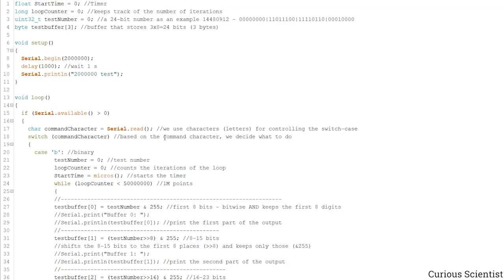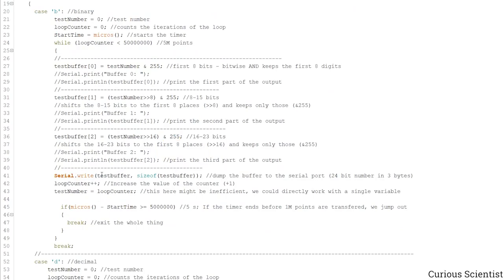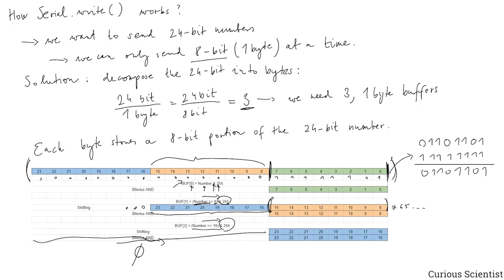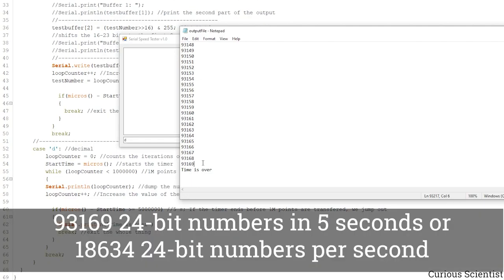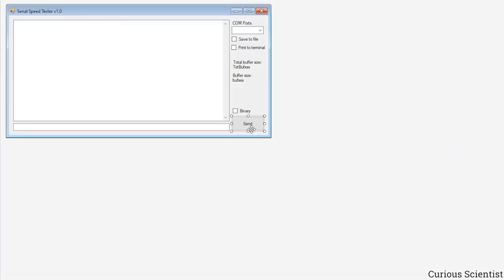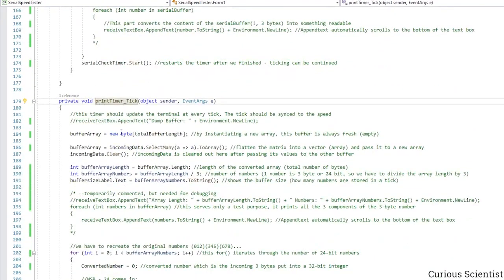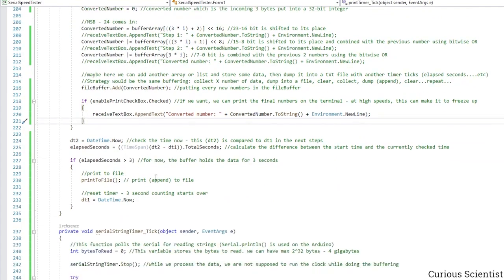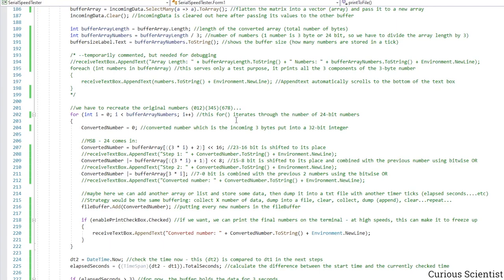Send array off data via serial use Serial.write()